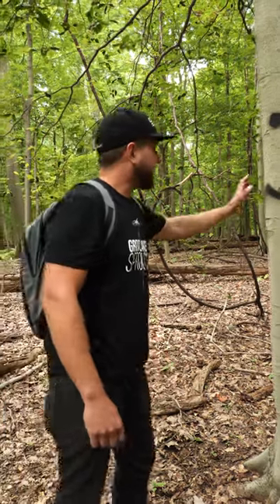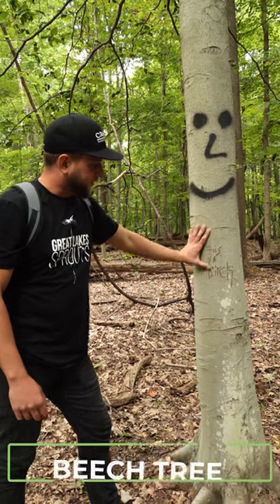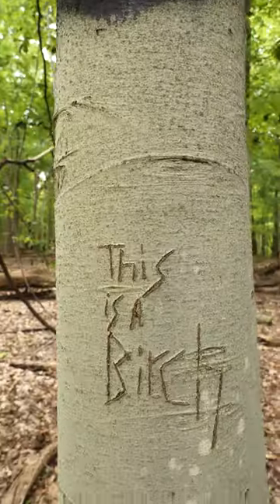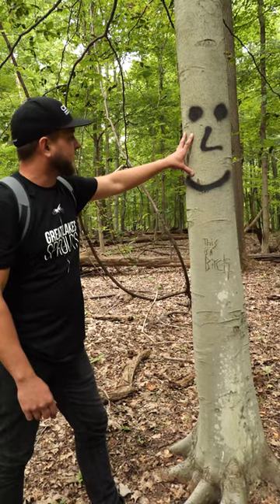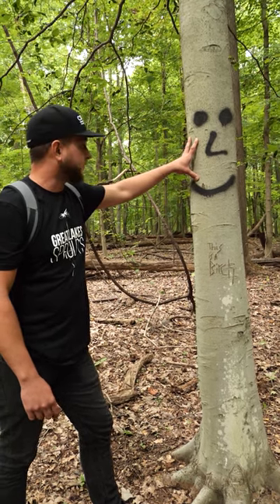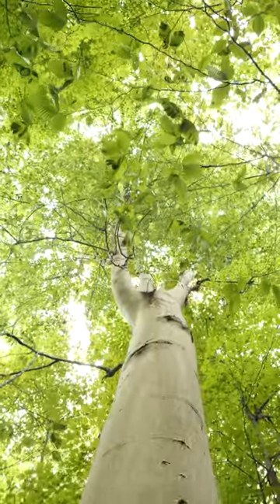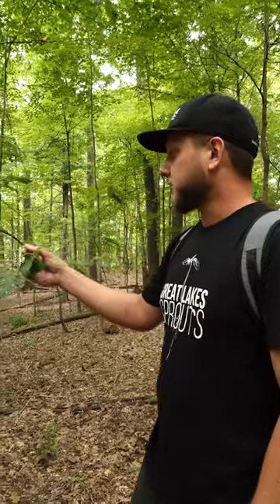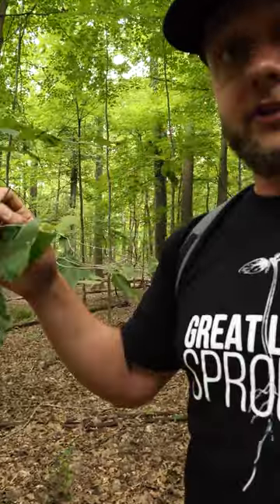Plant Identification: Beech Tree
Identification:

Type: Perennial Tree 60 - 80' tall

Leaf: Alternate, simple, elliptical to oblong-ovate, 2 1/2 to 5 1/2 inches long, pinnately-veined, 11-14 pairs of veins, with each vein ending in a sharp distinct tooth, shiny green above, very waxy and smooth, slightly paler below.

Bark:The bark is smooth, thin, and gray in color even on the largest stems (a lot of people carve into the bark)

Uses: fire wood, veneer, The leaves are edible when cooked. The inner bark can also be dried and pulverized into bread flour as an emergency food. Beech nuts are sweet and nutrient packed, they can also be roasted and ground into a coffee substitute.